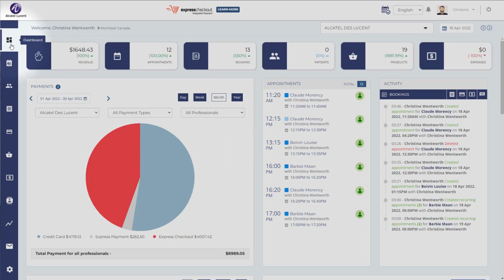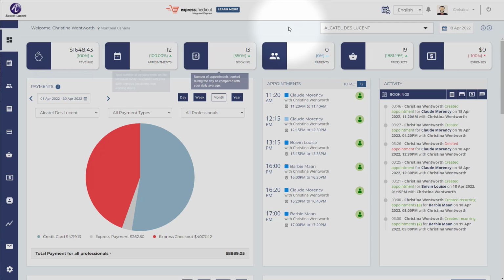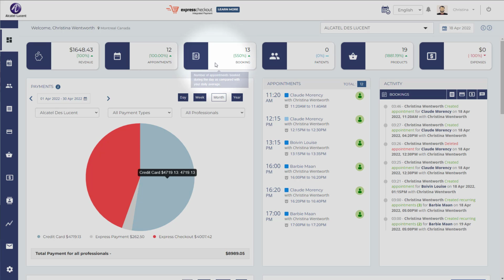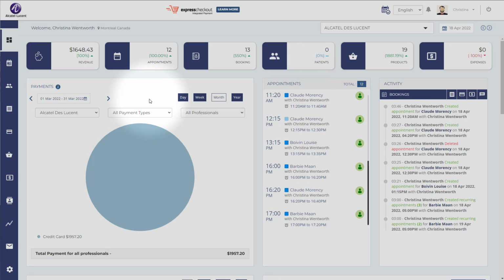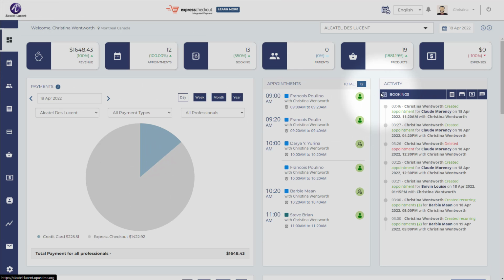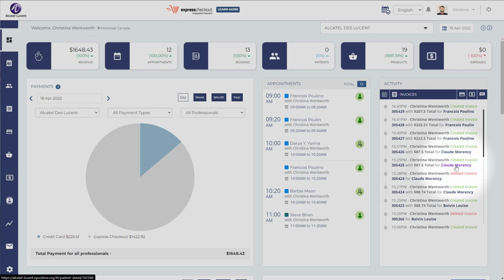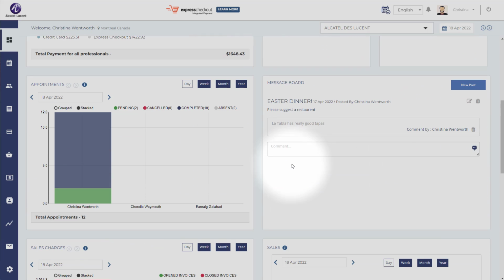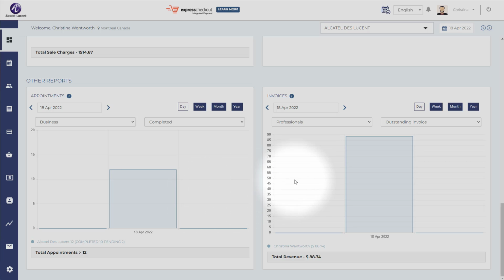Using the Dashboard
Learn how to use the OpusTime Dashboard